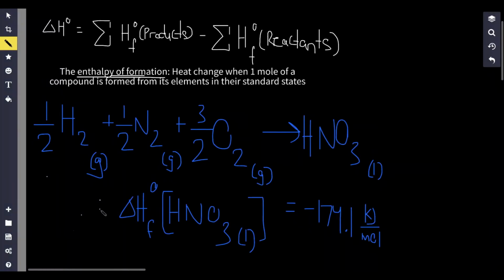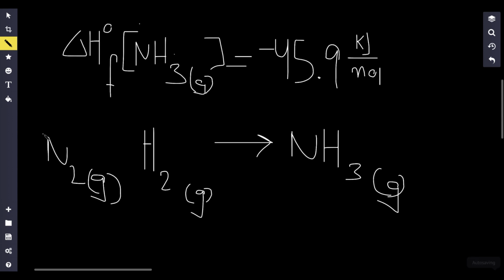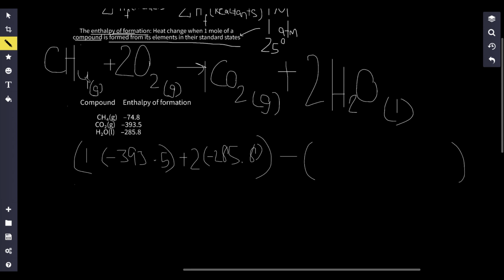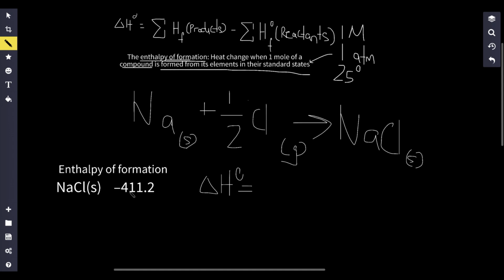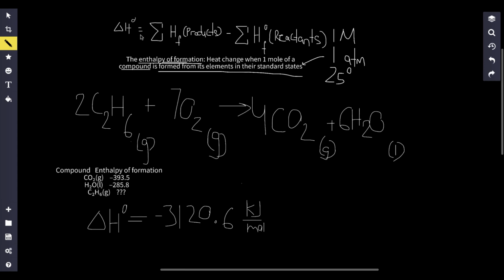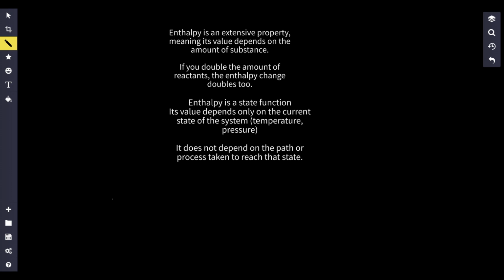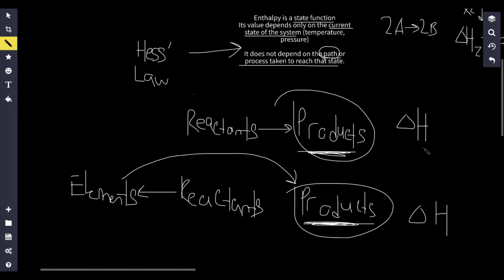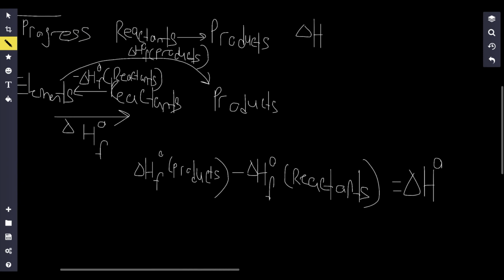Enthalpies of Formation